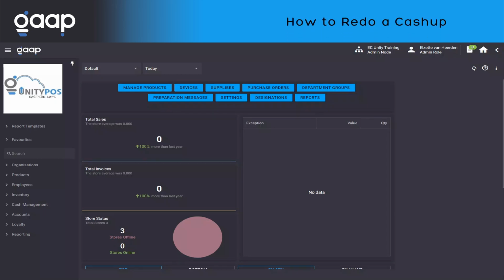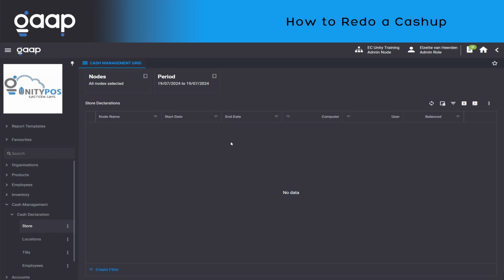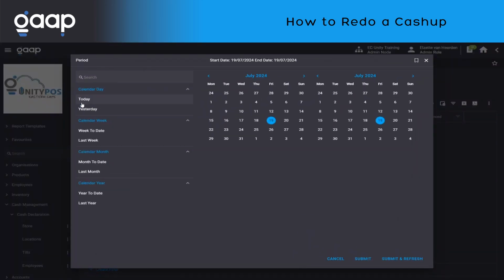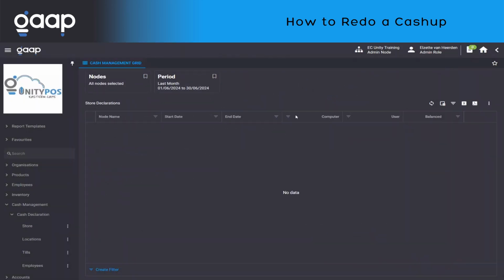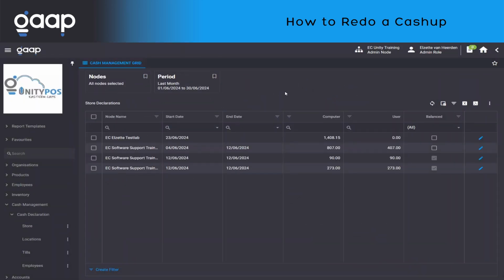Unity - How to Redo a Cashup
A short video on how to redo a Cashup in Unity Point of Sale.